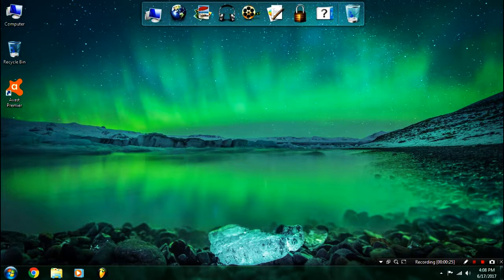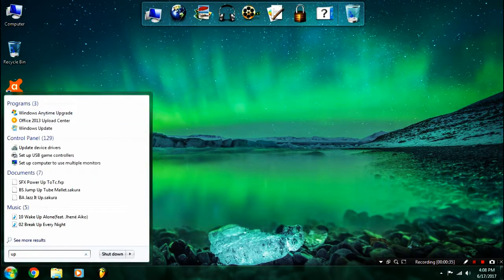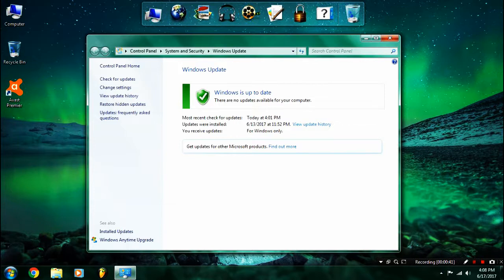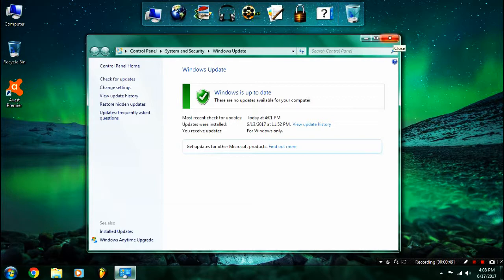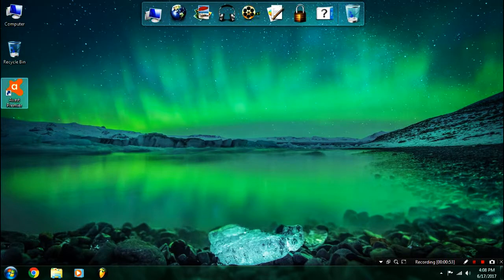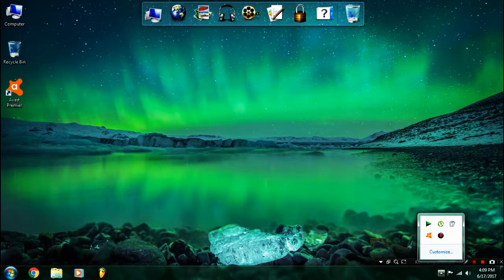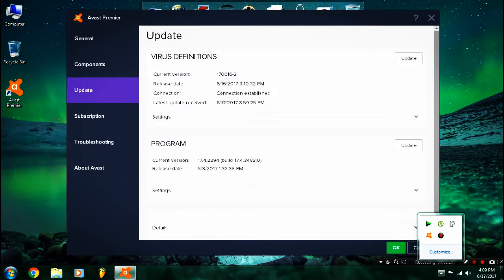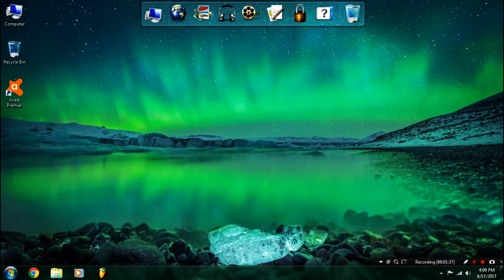Protection Against Ransomware!! in Windows 7 or Below.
Hey There Guys This Is A.B.D

Today I will show you quicky how you can protect your PC from Dangerous Viruses and other dangerous programs like Ransomwares.

Quick Tips:-
# Turn On Automatic Windows  Update.
# Get A Good Paid Antivirus Program.
# Turn On The Virus Database Updates
# Do Not Visit Unknown Websites.